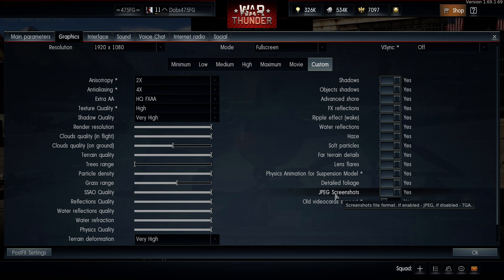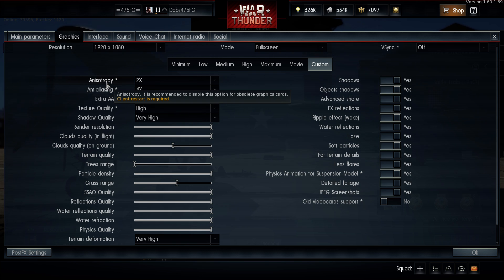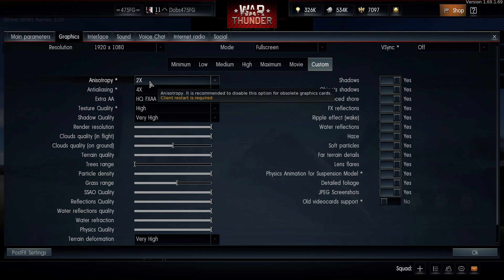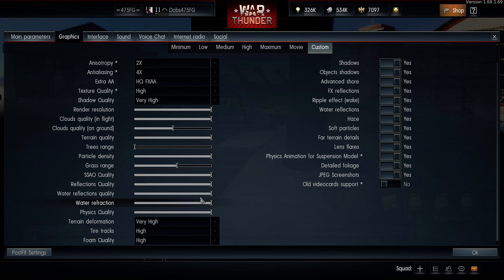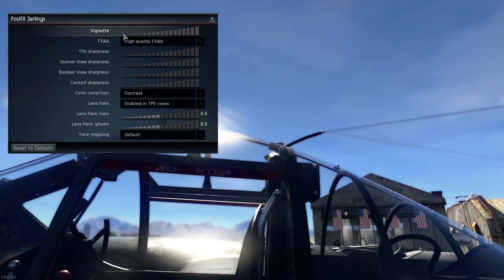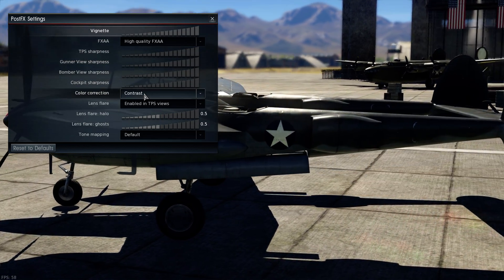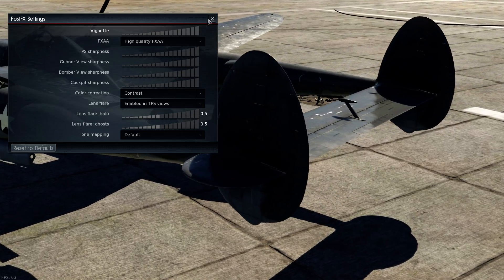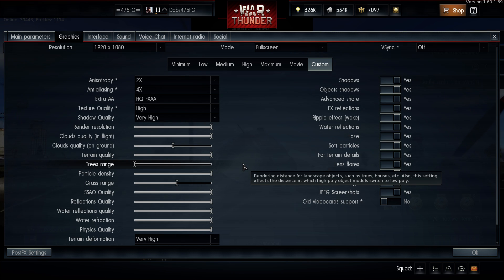War Thunder Graphic Settings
War Thunder Simulator Mode